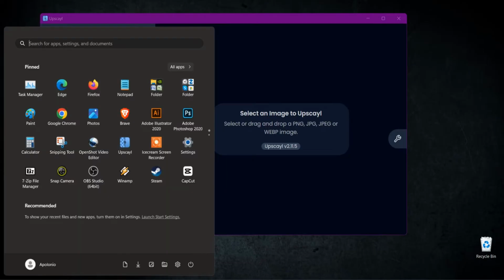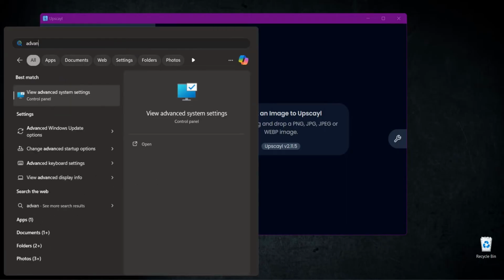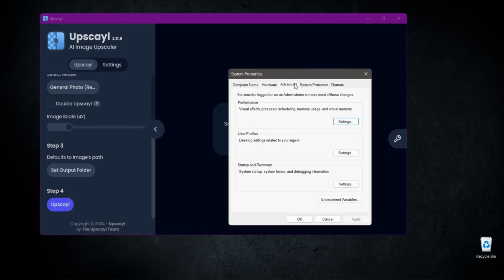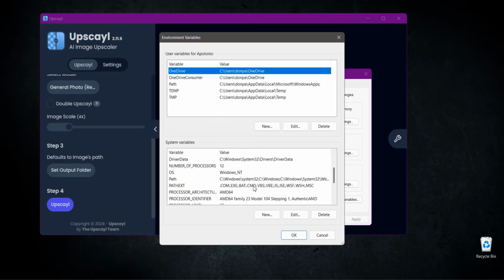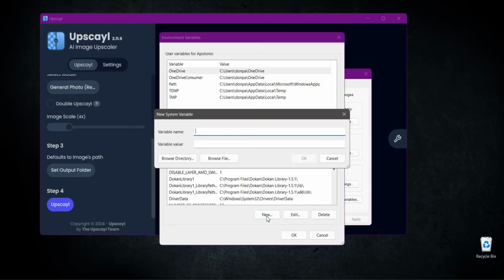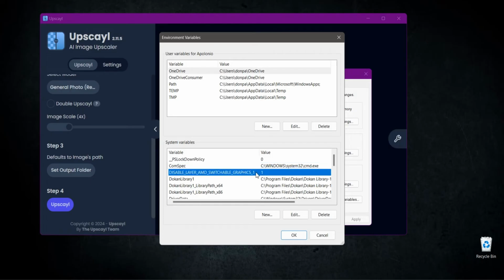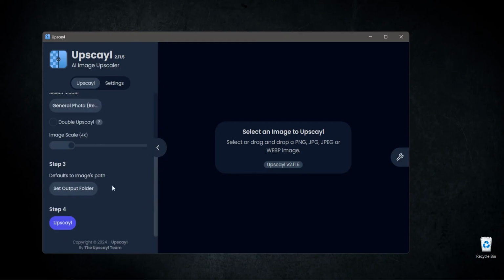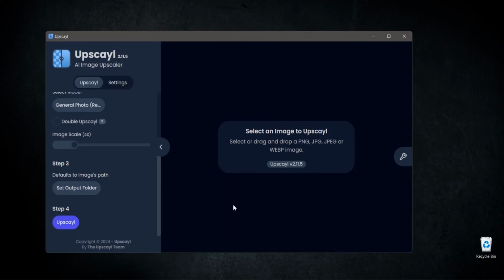How to fix Upscayl error for AMD with NVIDIA graphics card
This will help you fix error after installing the free open-source Upscayl to enlarge sizes of any images especially ai images.

Environment Variables in Advanced System Properties
Variable name: DISABLE_LAYER_AMD_SWITCHABLE_GRAPHICS_1
Variable value: 1